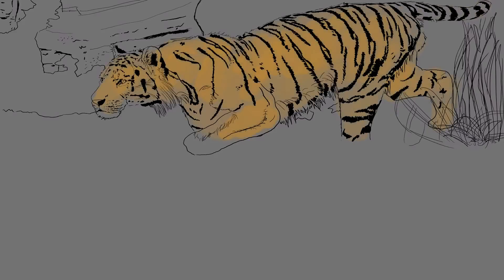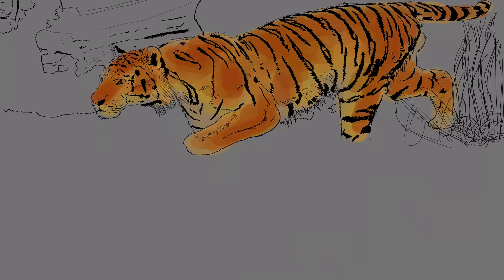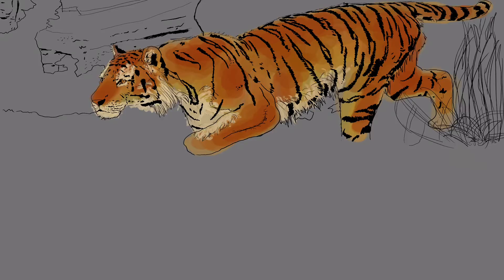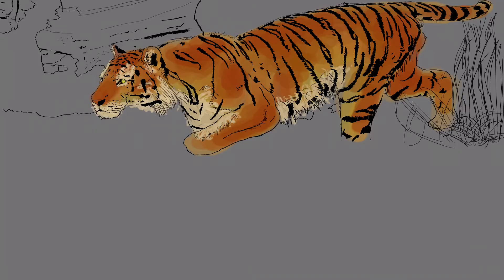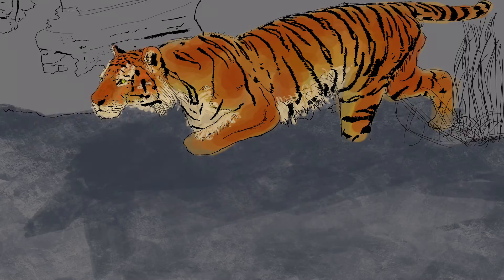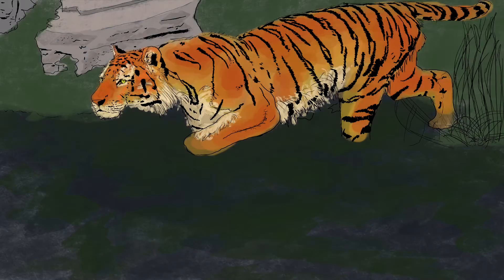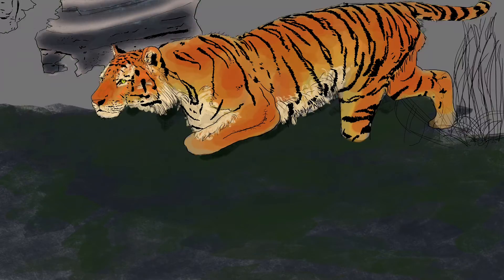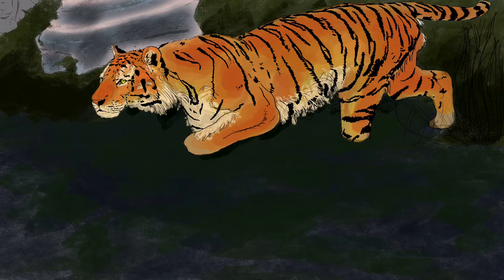Digital painting of tiger curious about butterflies on iPad Pro (Procreate) Apple Pencil